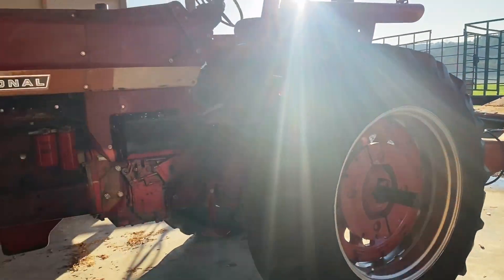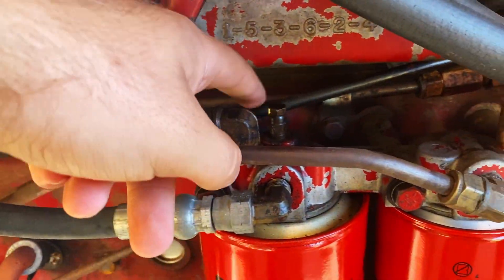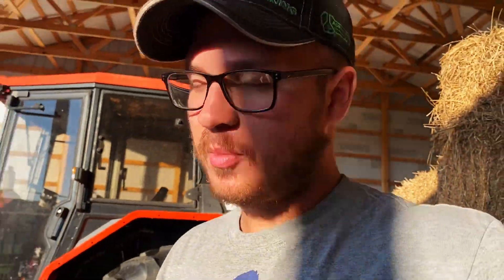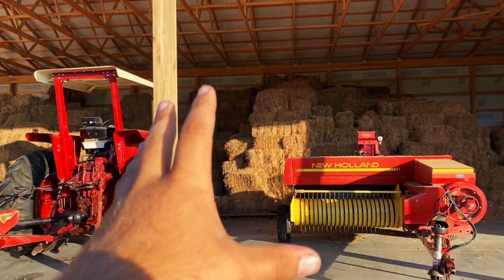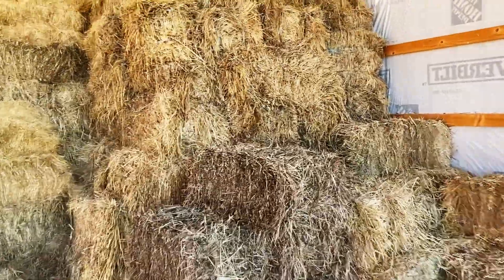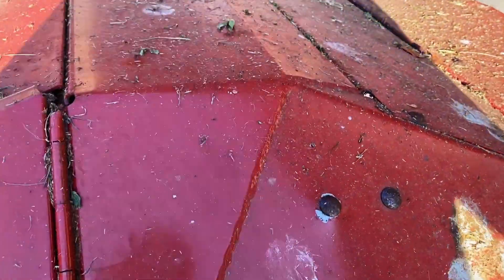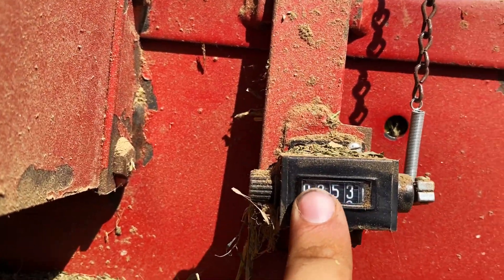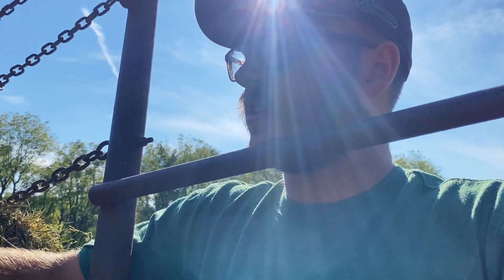Baling hay with NEW HOLLAND 316 Baler (Making Hay in PA)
Today we're baling the last of the 2022 hay with our New Holland 316 square baler. Got the Case 730 out raking, and the 966 running the baler. This late in the year, the alfalfa is hard to dry. Even with 4 days of curing, it was still damp and very waxy. Other than that, all the grass turned out good.
Happy with how it turned out. It was a successful year of making hay!

⬇️ CAMERA GEAR LIST⬇️
CAMERA GEAR: